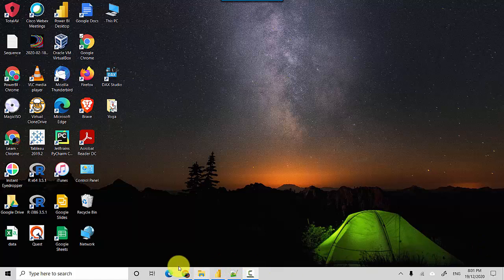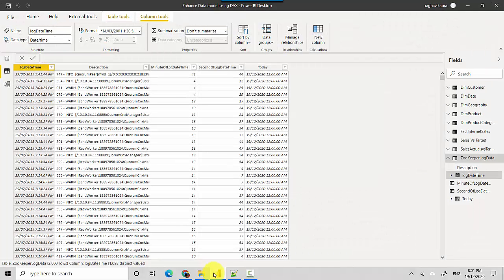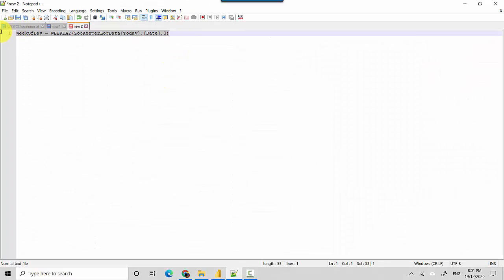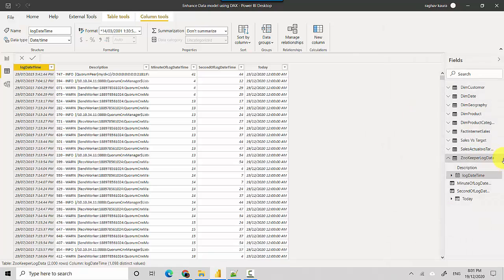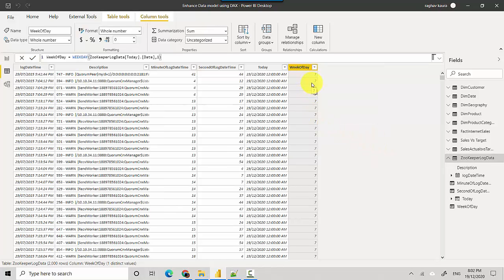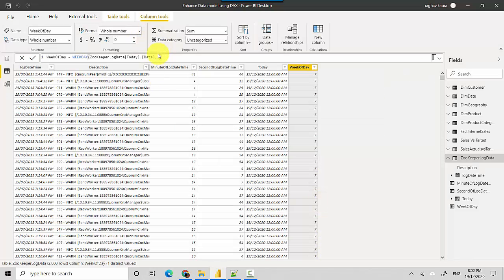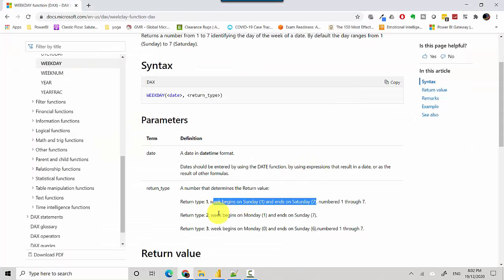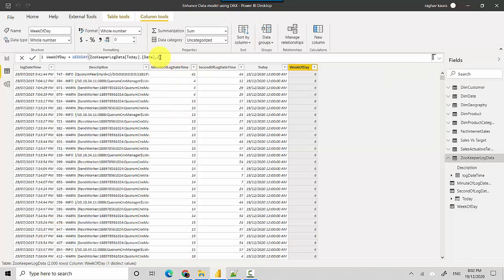Extract weekday from a date using DAX weekday function Power BI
Published on Dec 20, 2020:
In this video, we will learn to use the DAX weekday function.

In the previous video, we learnt to extract the second from the date using DAX.